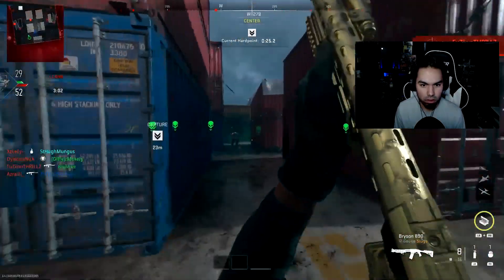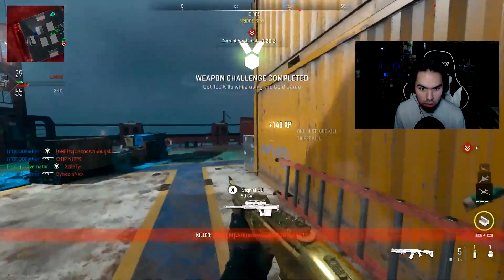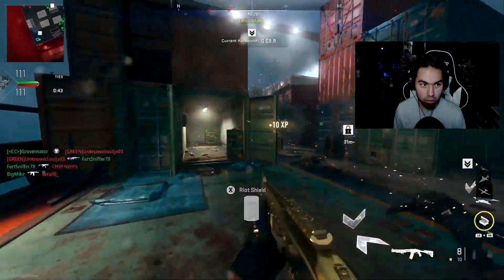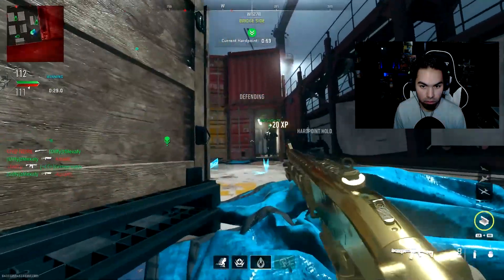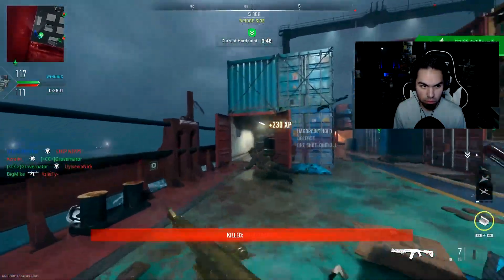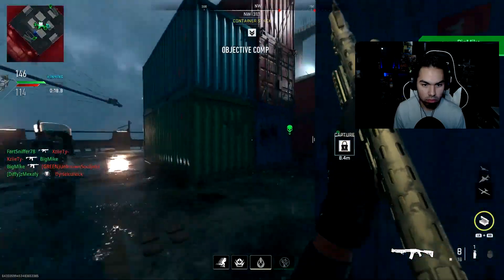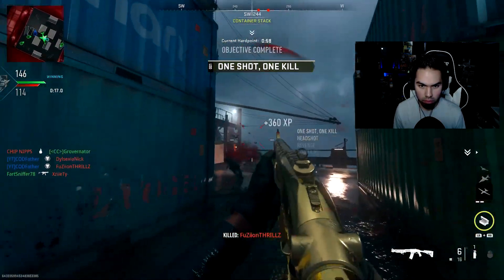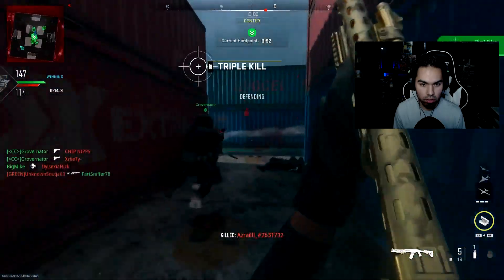UNLOCKING POLYATOMIC FOR THE SHOTGUNS | ROAD TO ORION | MODERN WARFARE II